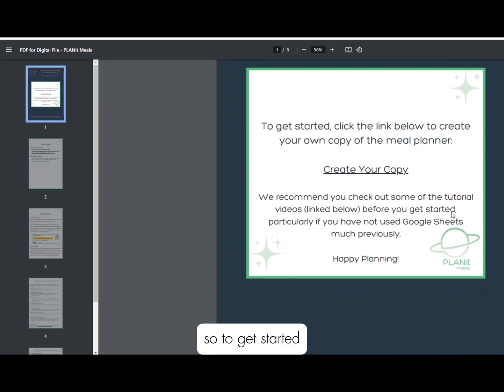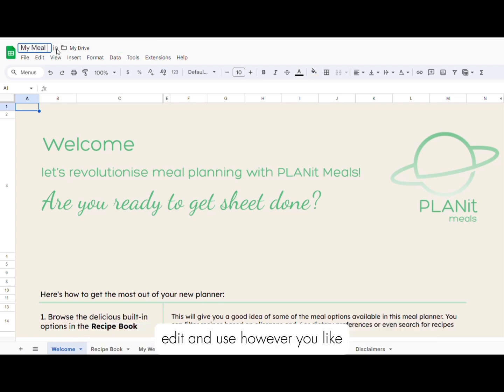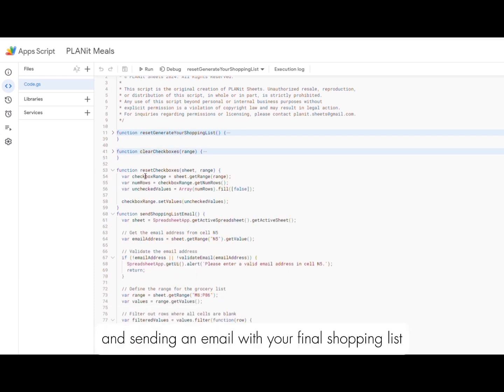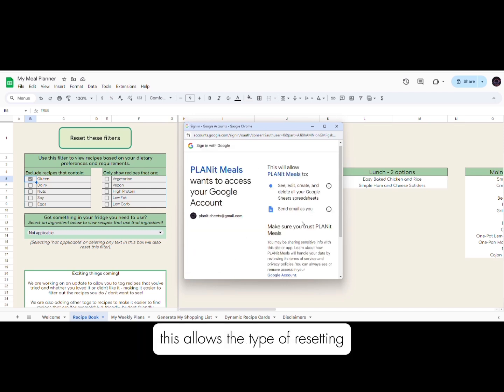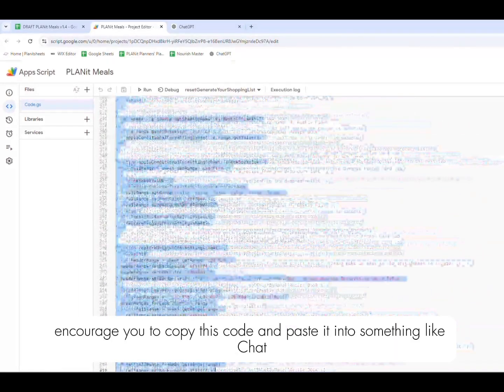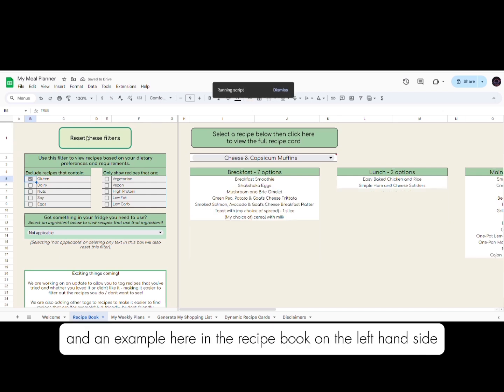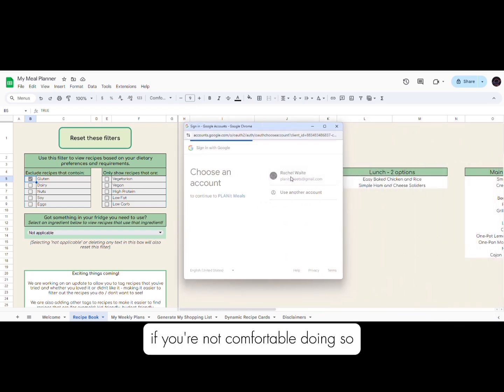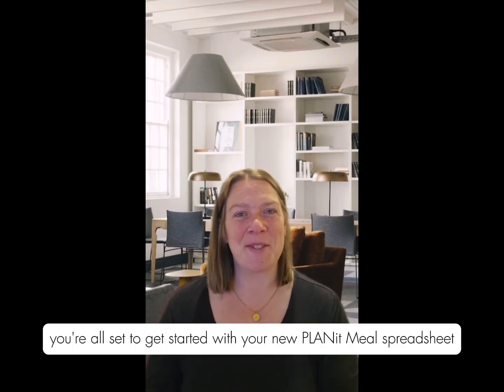Welcome and Getting Started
An introduction to how to set-up your PLANit Meals spreadsheet for the first time, including authorising the necessary permissions.